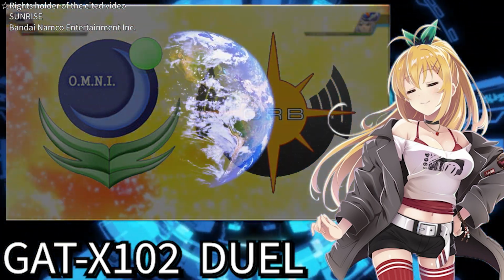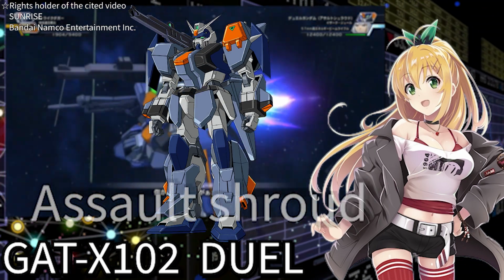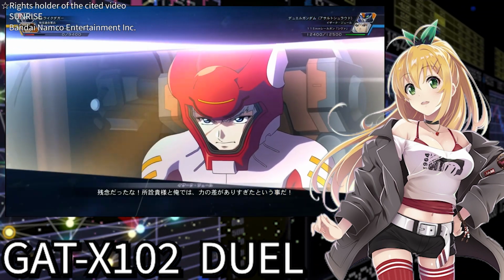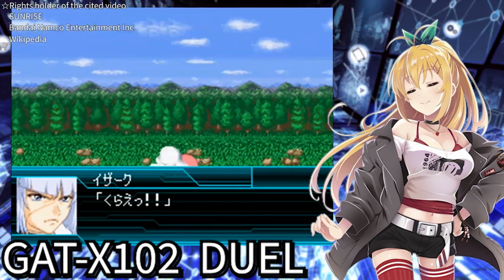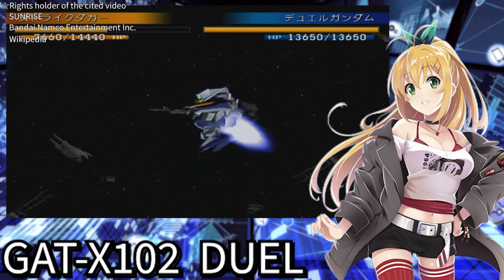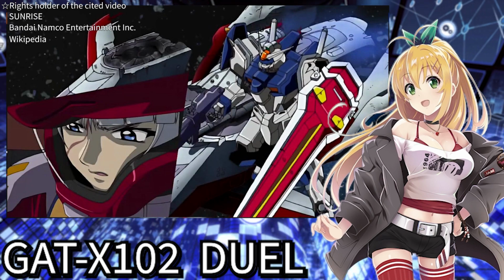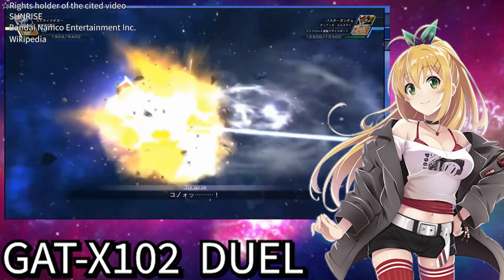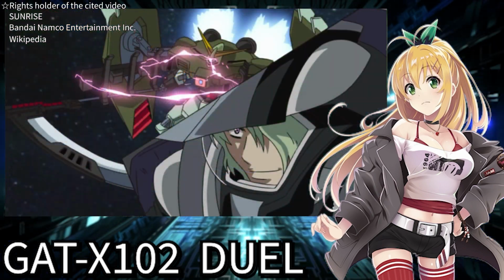Let's study DUEL GUNDAM【GAT-X102】MOBILE SUIT GUNDAM SEED☆Maki's Gundam Talk☆Development History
☆If you would like to support me, please consider joining the membership.
We provide name badges and emojis for members.